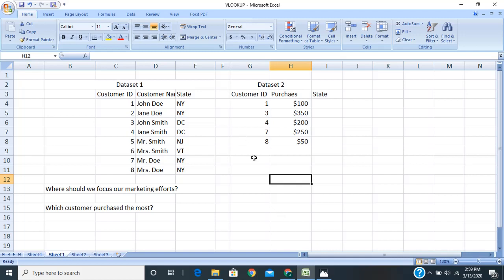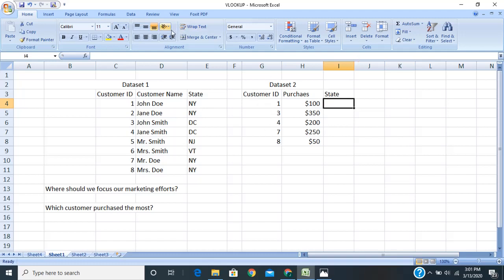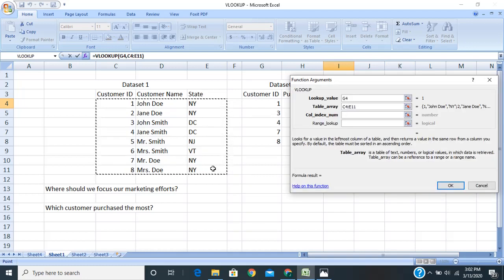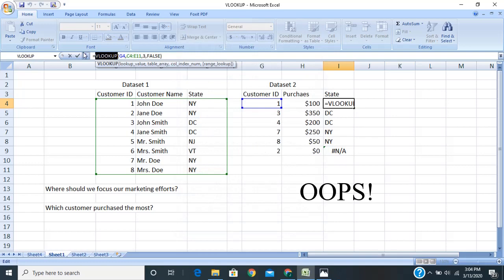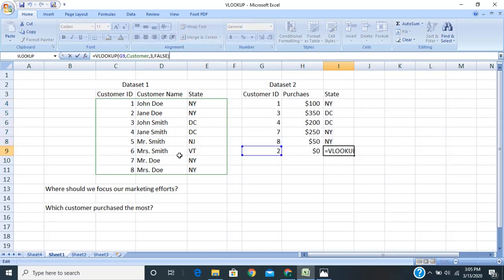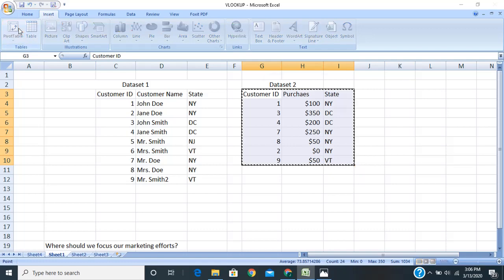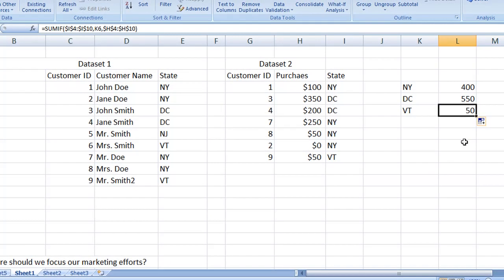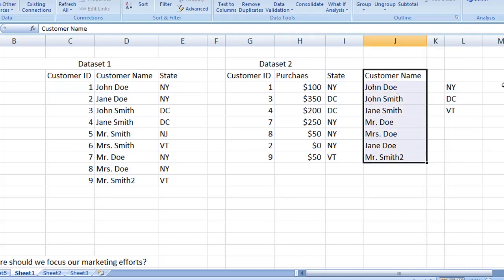How to do EXCEL VLOOKUP?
Hello All,

Have you heard of VLOOKUP but don't know how to use it or just simply forgot the syntax for it. Well you are in luck. This video walks through a simple example of how to use excel's VLOOKUP function.